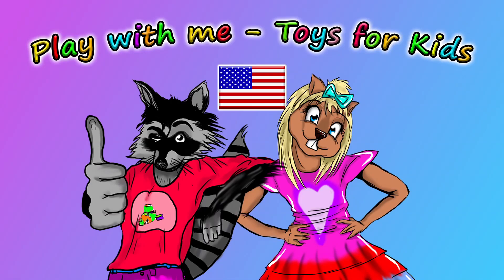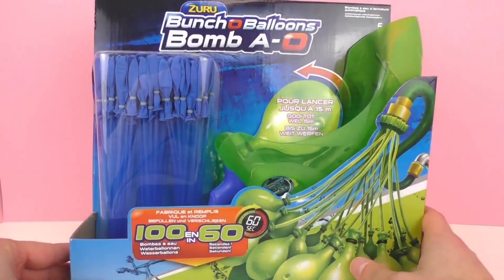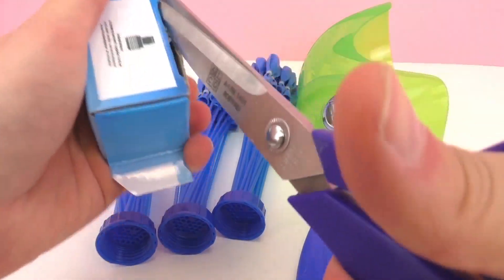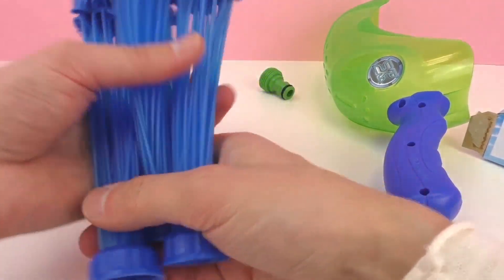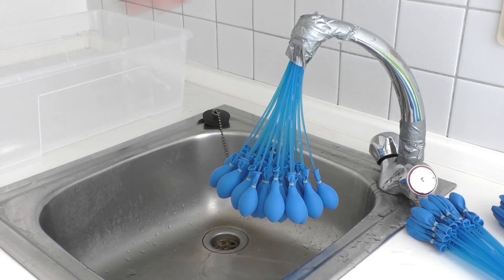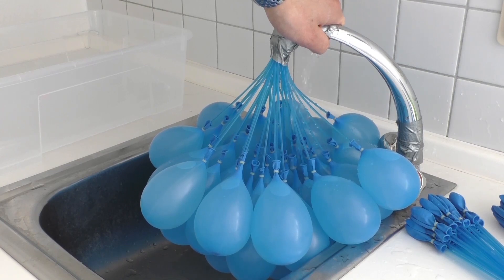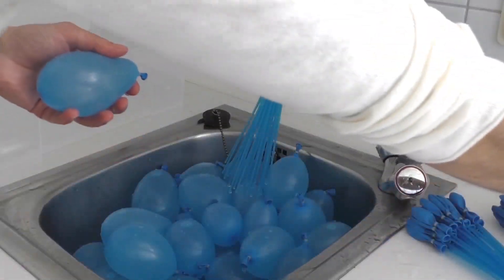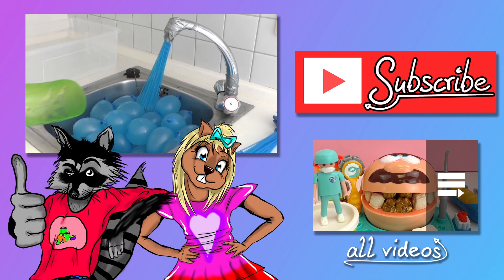How to make 100 Water Balloons in 60 Seconds - with ZURO Bunch O Balloons – Water Balloon Fight!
100 Water Balloons in 60 Seconds with ZURO Bunch O Balloons – Ready for the Water Balloon Fight!

Have fun!